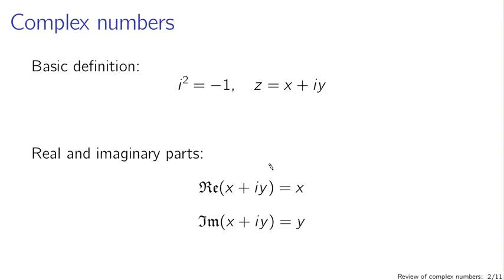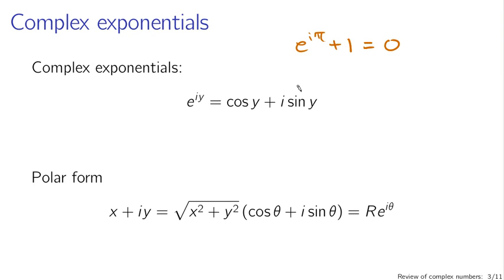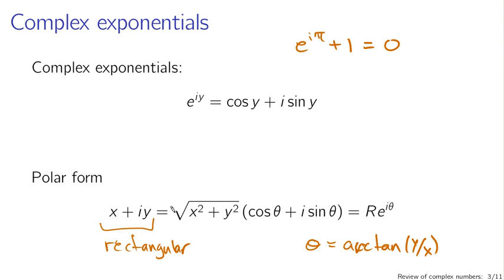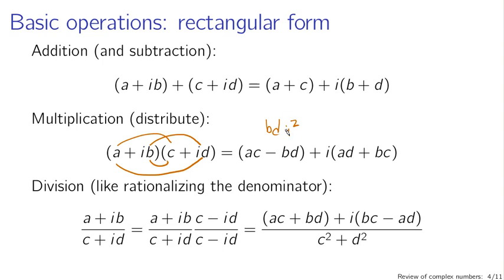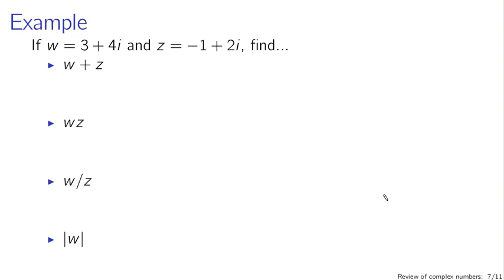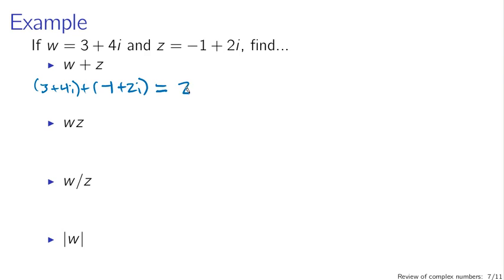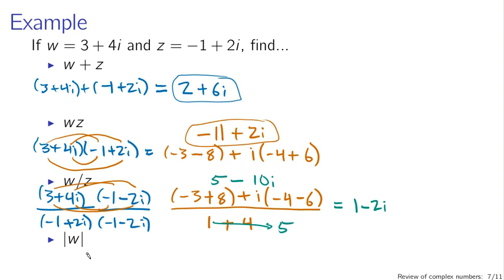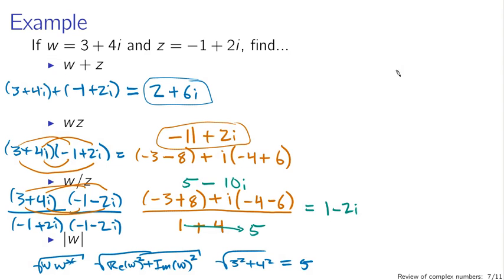A review of complex numbers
Definitions, manipulation, and geometric interpretation of complex numbers. (This lecture is part of a series for a course based on Griffiths' Introduction to Quantum Mechanics.